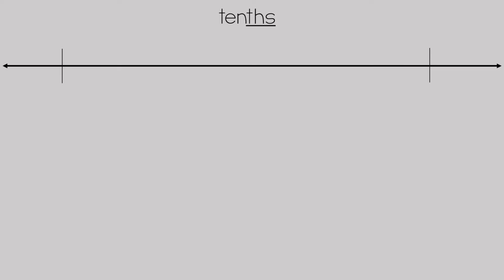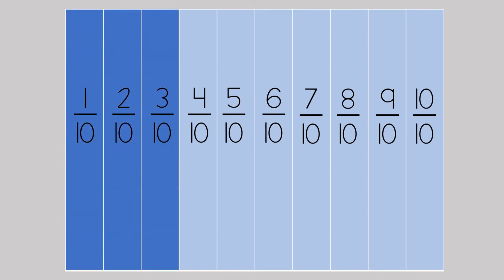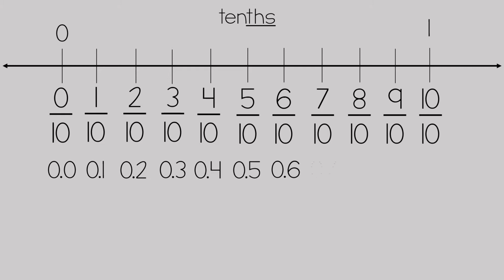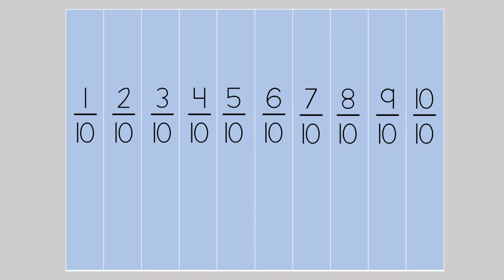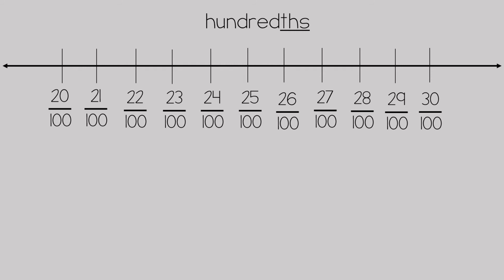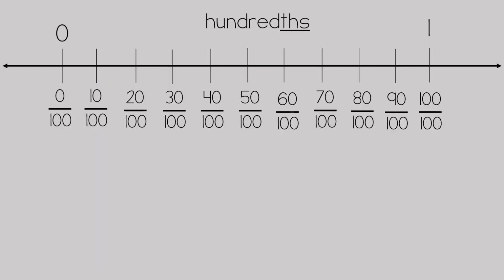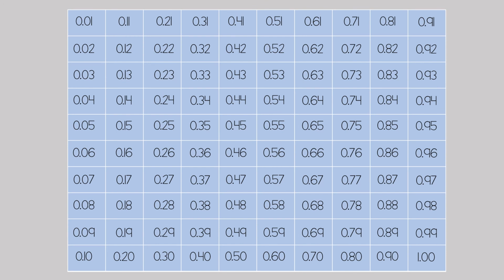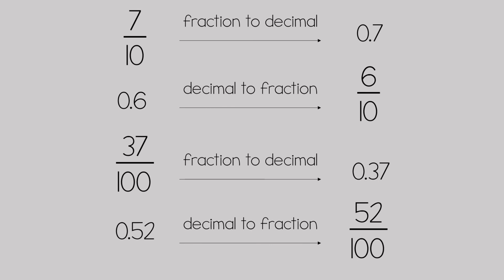Fraction to Decimal Notation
4.NR.5.2
Students will be able to recognize tenths and hundredths as fractions and also represent them in decimal form by using base ten place value. Students will be able to find an equivalent fraction from tenths to hundredths.